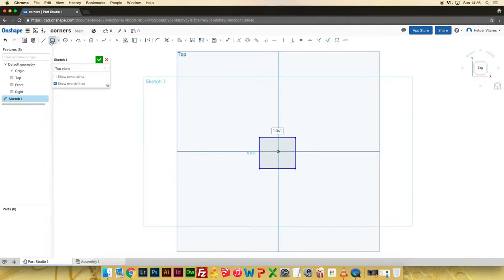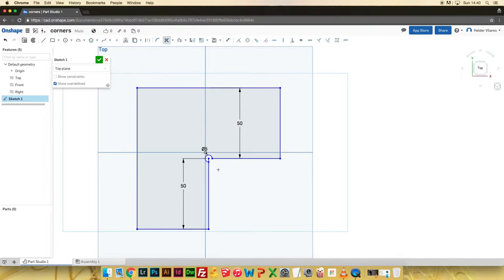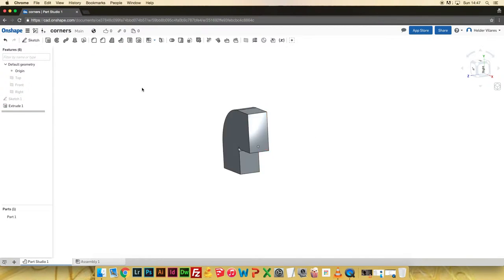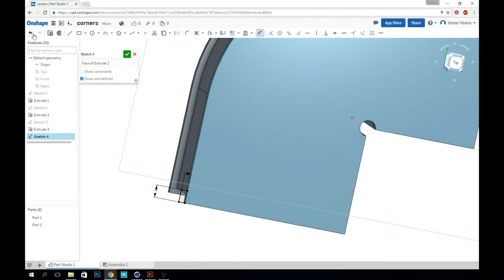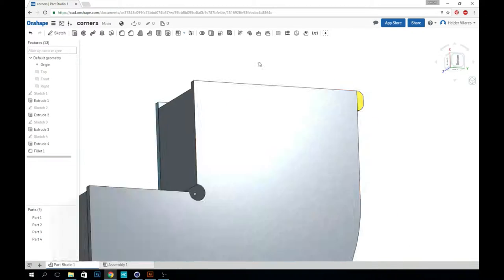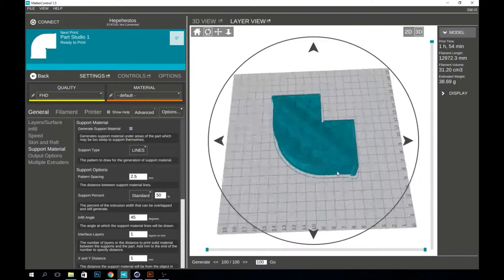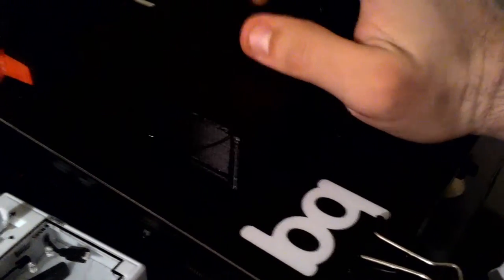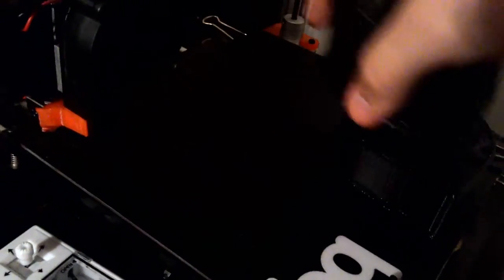Frame clamp from cargo strap with 3D printing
This is a vídeo showing you how i made a frame clamp from a ratchet cargo strap using 3d print

(i'm sorry for the low audio quality I'll do my best to improve is as soon as I can)